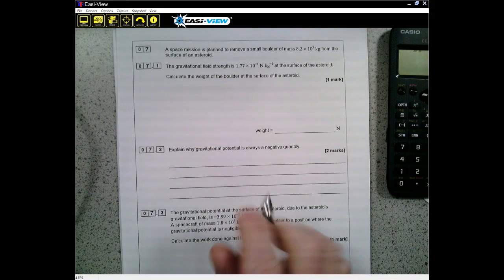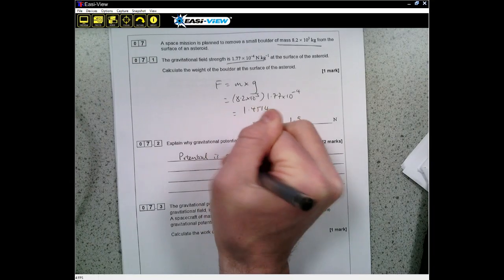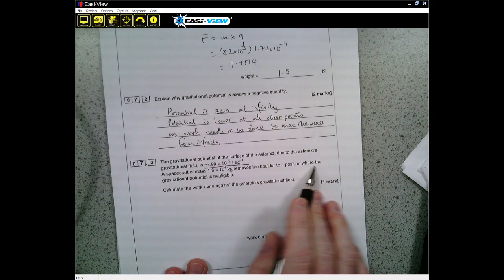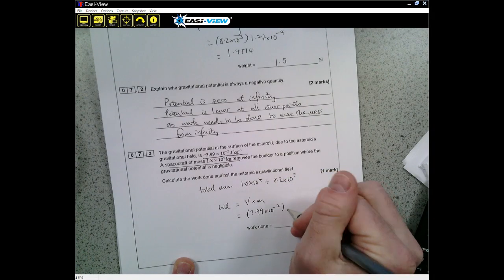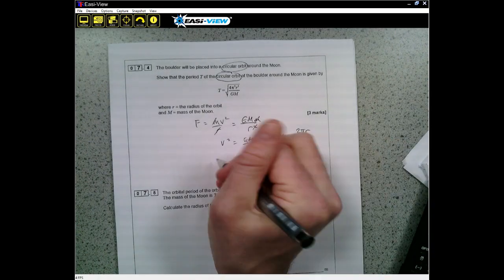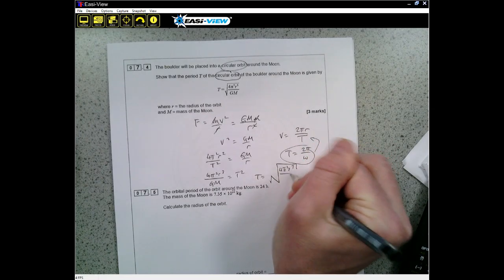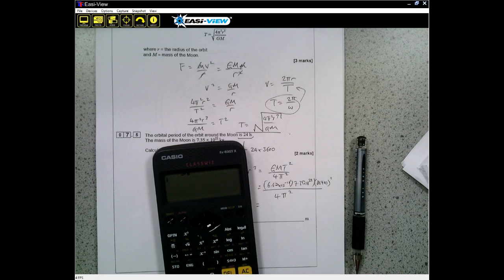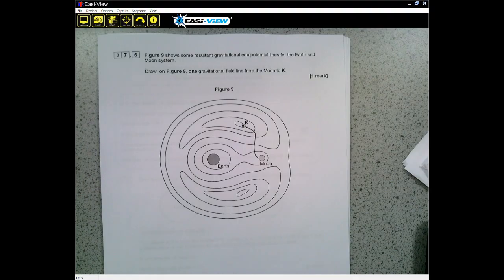Y13 Mock 2023 Q7